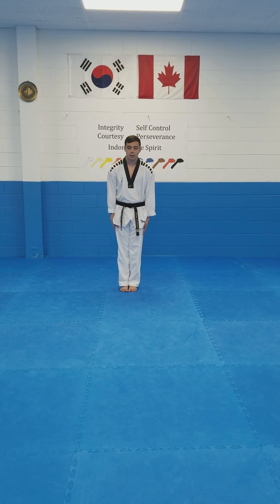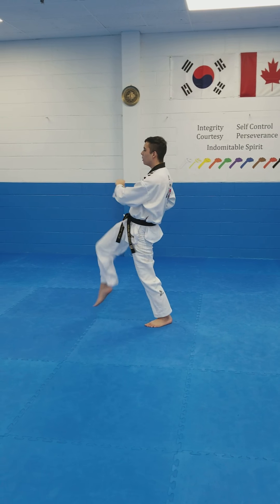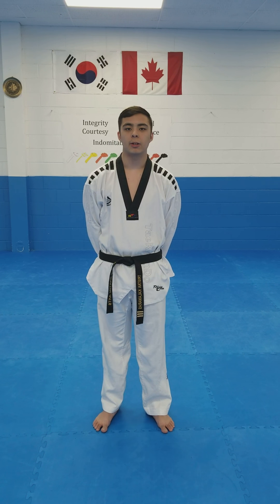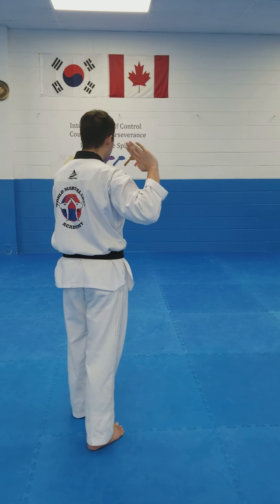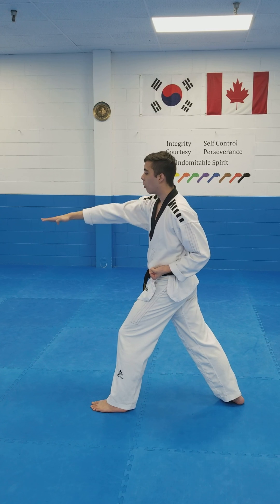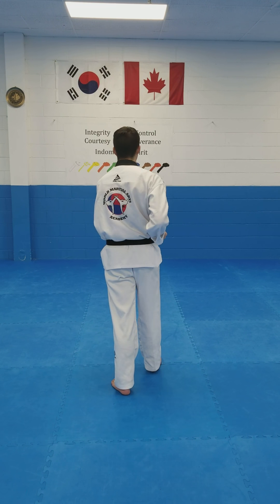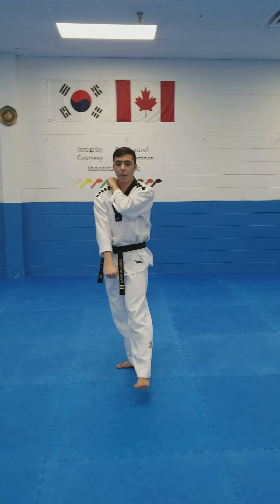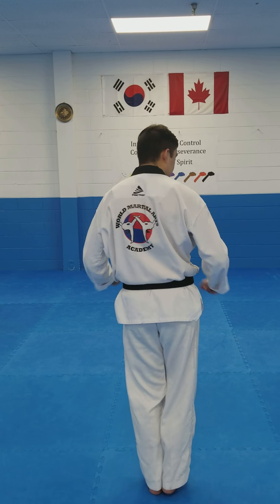Taeguek 3 jang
World taekwondo: orange belt pattern